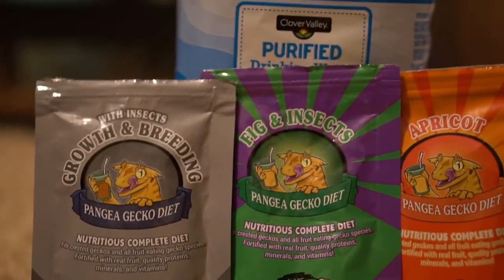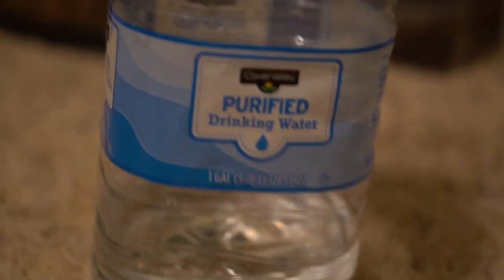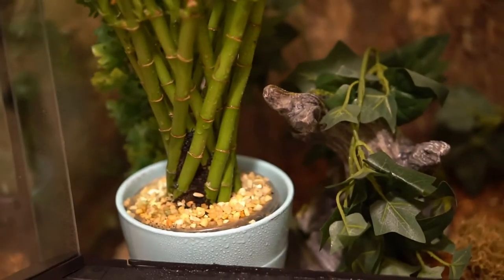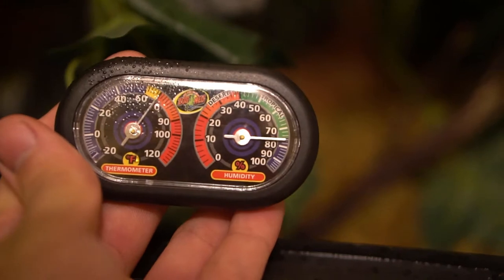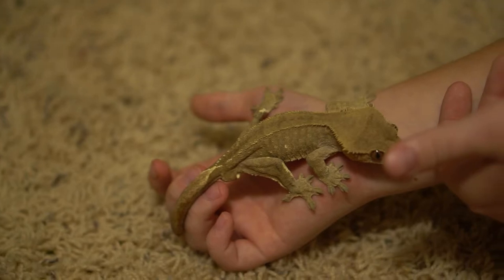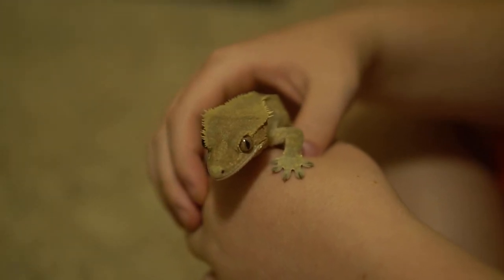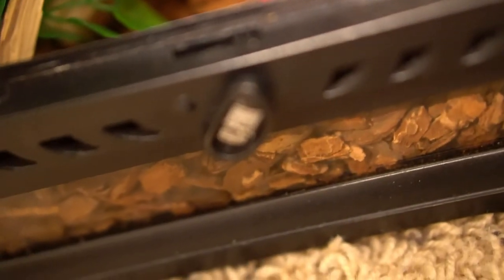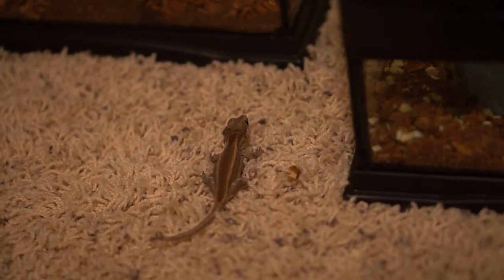Gecko Care Guide for Crested Geckos and Gargoyle Geckos.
This care guide is designed to teach you how to take care of your geckos.